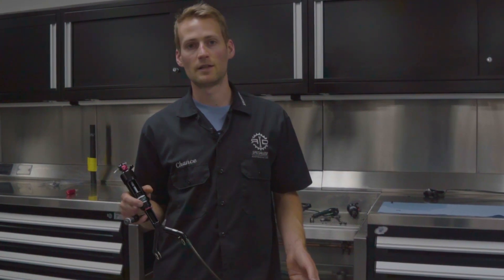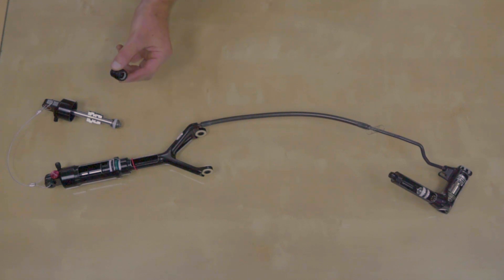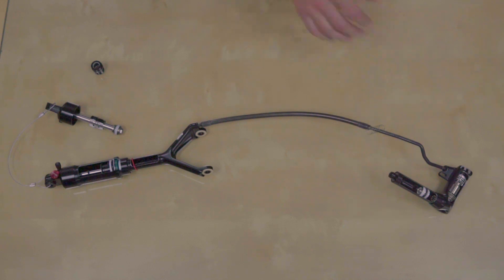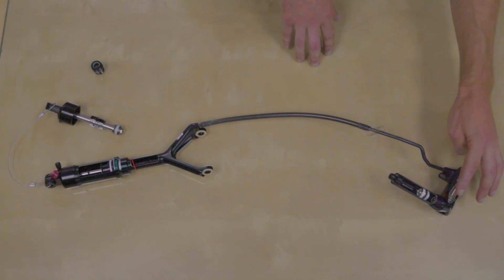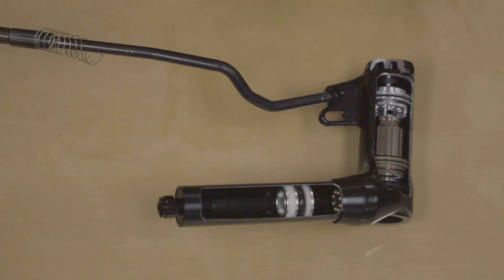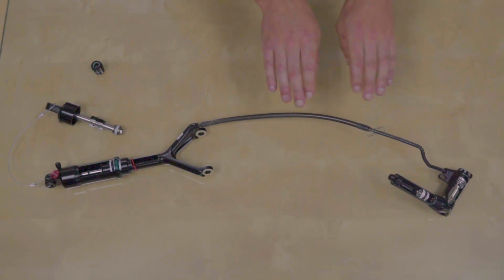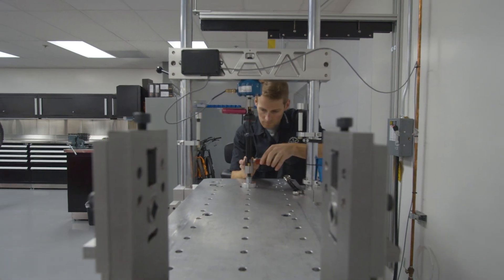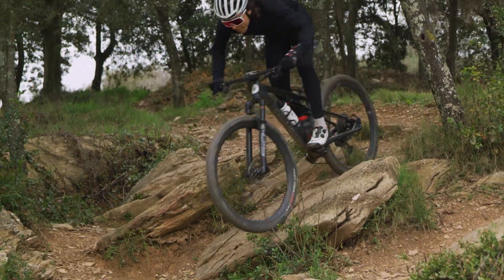How the new Specialized Brain works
Smarter. Faster. Stronger. The culmination of nearly two decades of obsessive R&D and over 100 World Cup podiums, the new Brain is the most durable and efficient we’ve ever made. Seamlessly switching from firm on smooth terrain to plush and active in the rough stuff, Brain thinks so you don’t have to.